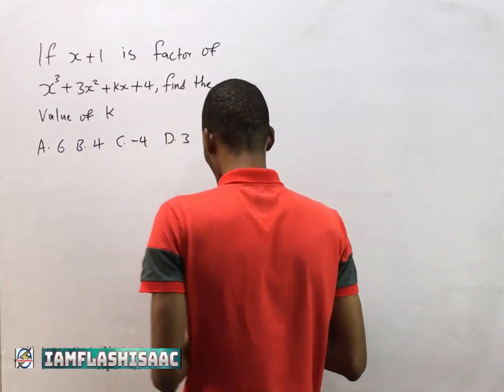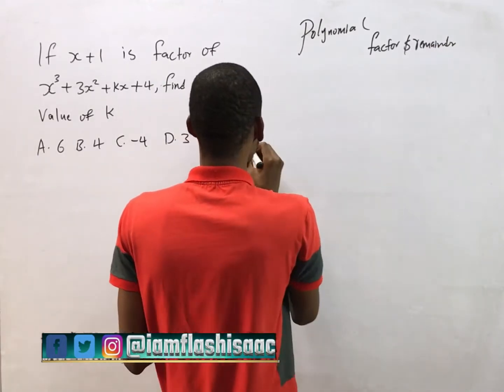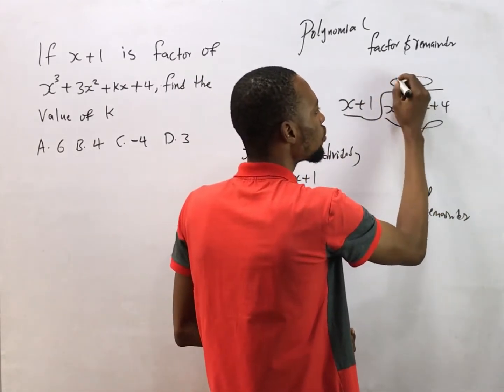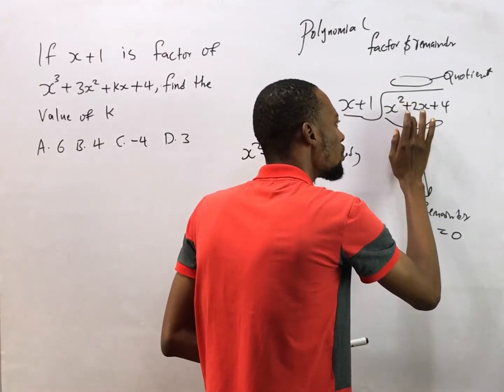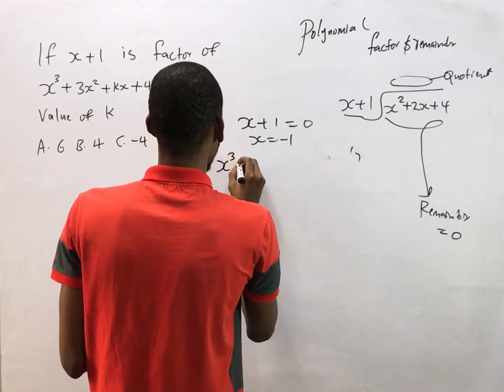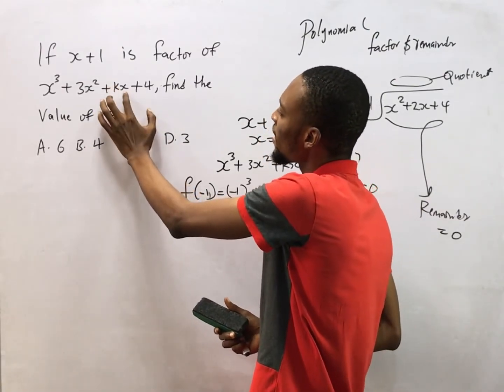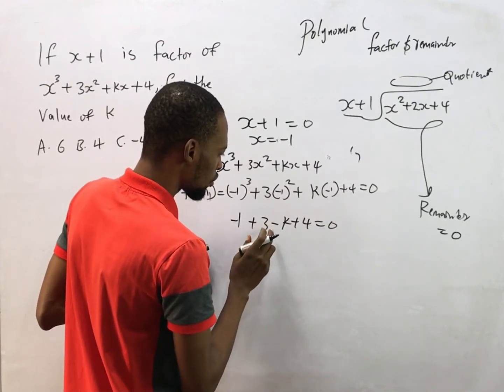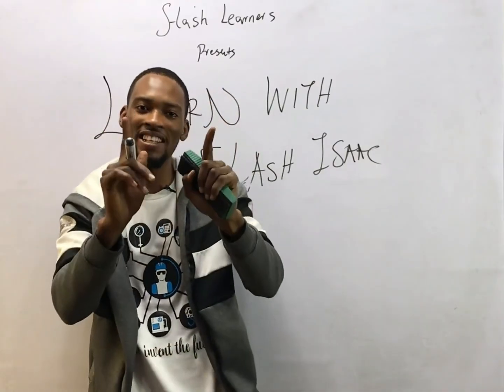AAUA Post UTME | Factor And Remainder Questions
AAUA Mathematics Post UTME Questions and Answers Under Factor and Remainder Theorem (Polynomial).